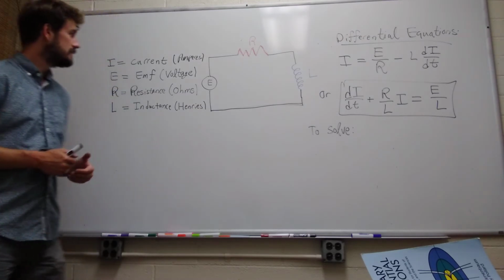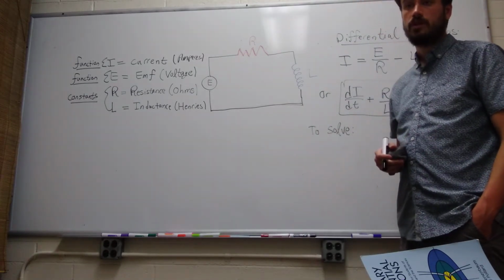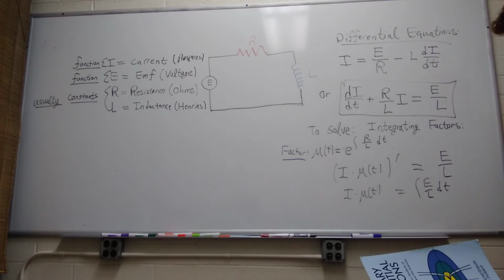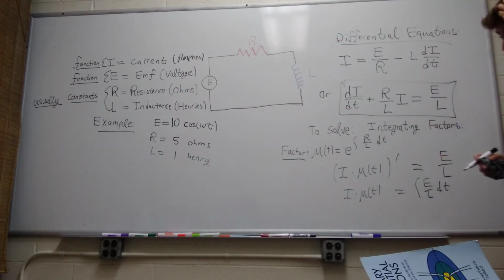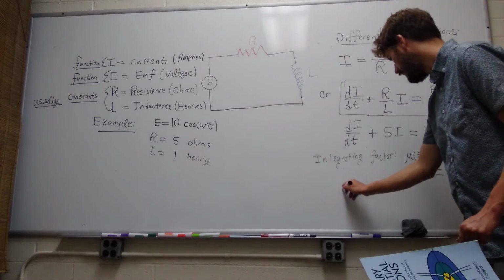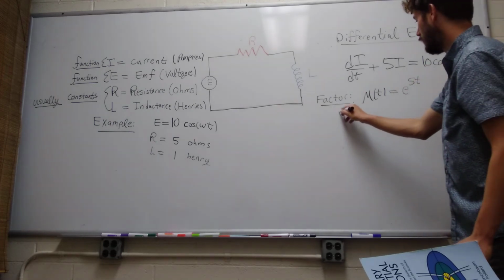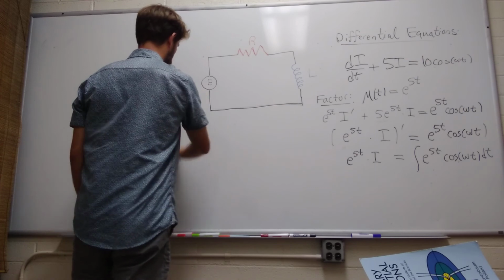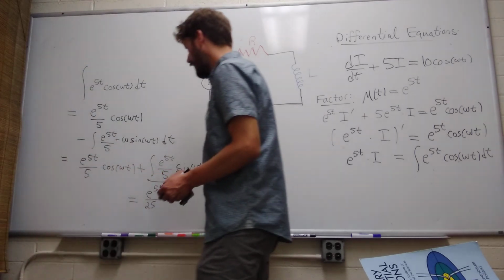MATH 302-001 3/23 Lecture: L17M Part B Example (Part 1)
We solve a differential equation for the current in a circuit with known EMF (Voltage), Inductance, and Residtsncd.